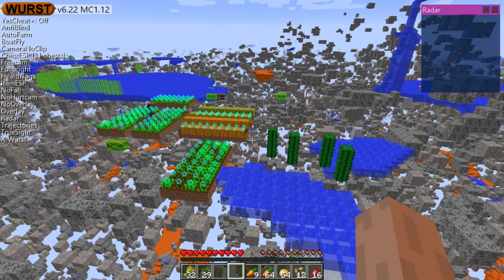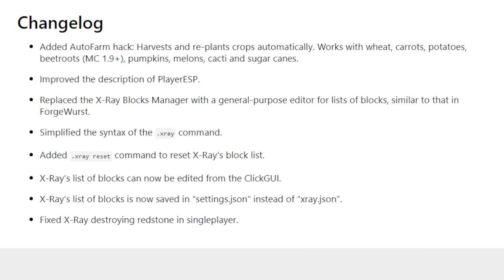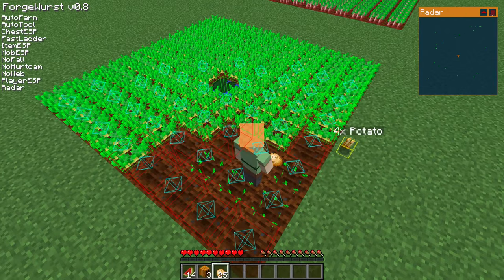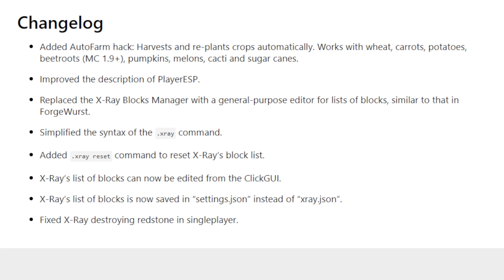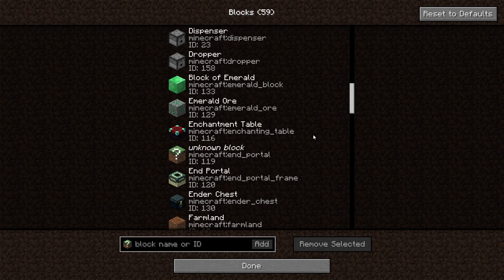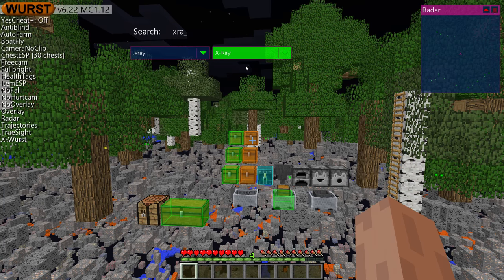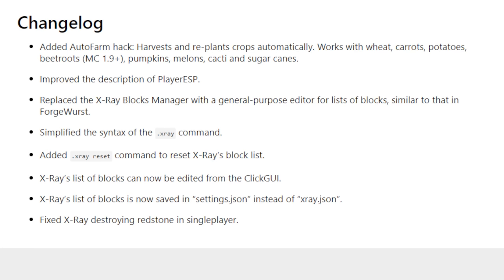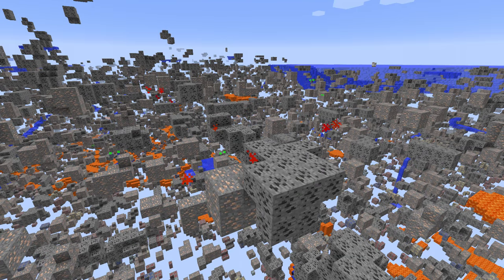Wurst 6.22 - AutoFarm, Better X-Ray